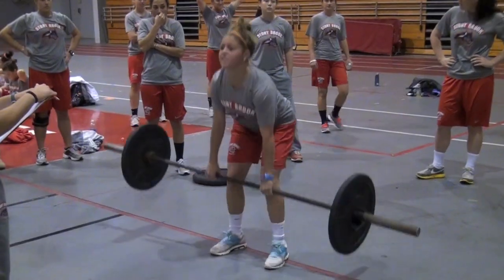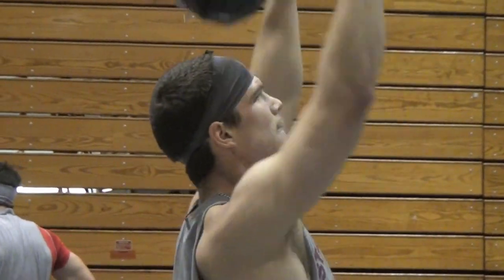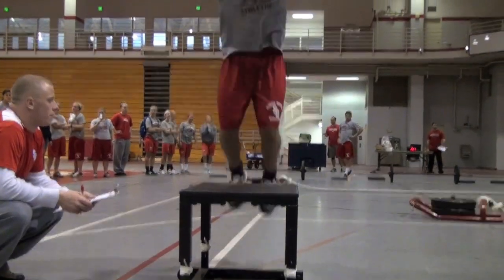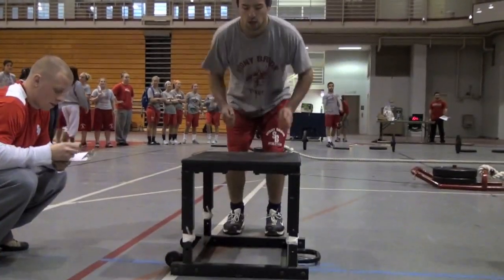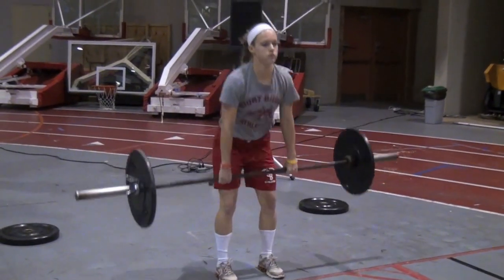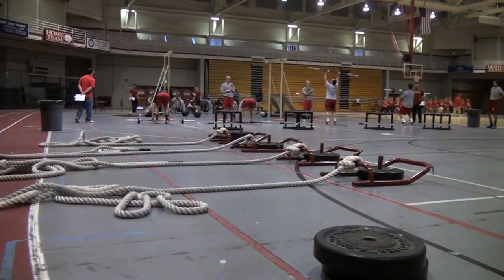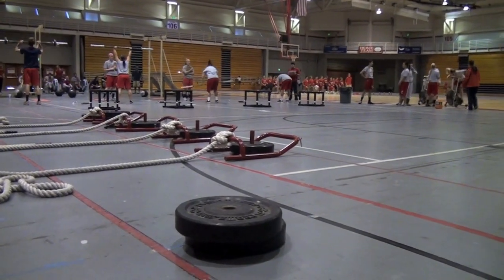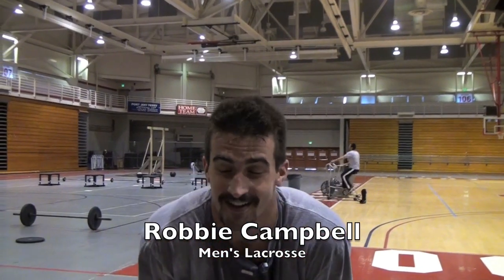2011 Stony Brook Thanksgiving Challenge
Stony Brook Athletics hosts its third-annual Thanksgiving Challenge, featuring a strength and conditioning circuit for its spring-sport athletes